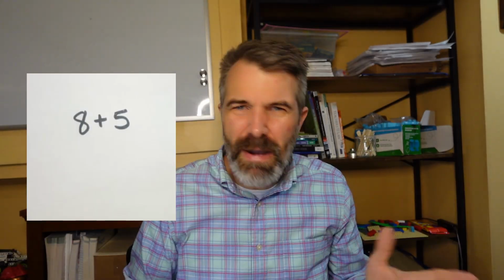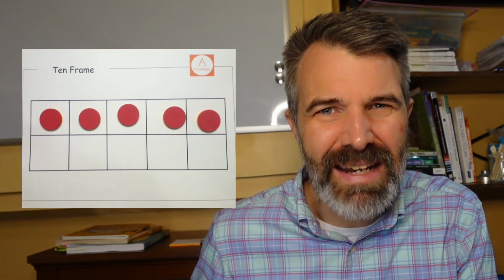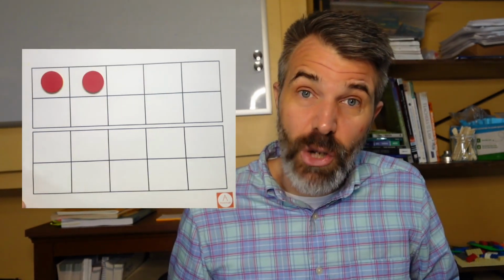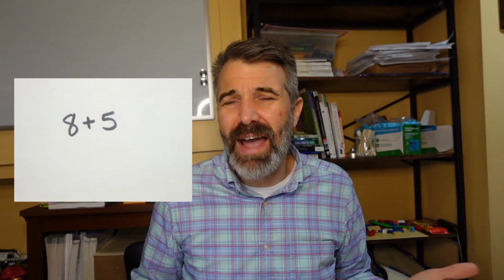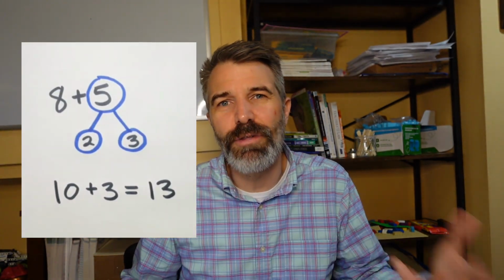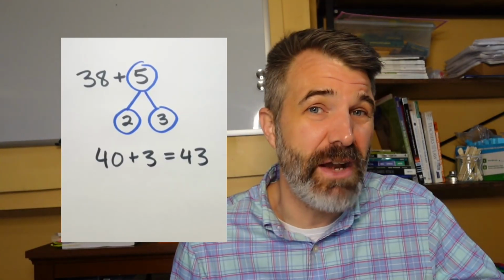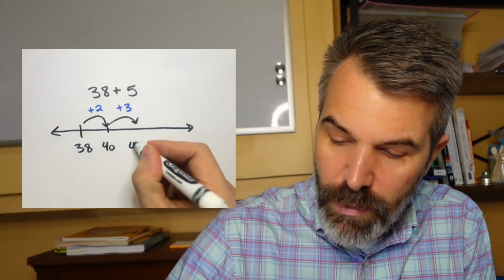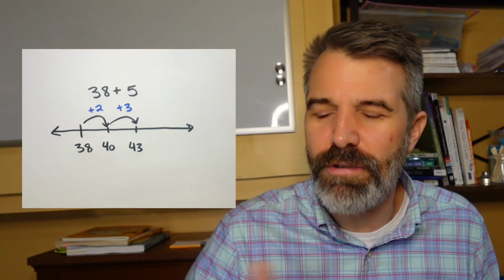Why First Grade Math Looks So Confusing (And Why It’s Actually Better)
Does it feel like first grade math has become unnecessarily complicated? In this video, we’re breaking down the "Make a Ten" strategy to show why modern math focuses on number sense rather than just rote memorization.

We start by looking at number bonds and ten frames to solve simple problems like 8 + 5, then show how that exact same logic applies to larger numbers like 38 + 5. By establishing 10 as an "anchor," students build a foundation for mental math that many adults use intuitively without even realizing it. Whether you are a parent trying to help with homework or a teacher looking for ways to explain "friendly numbers" and number lines, this video will help bridge the gap between "new math" and real-world logic.

Timestamps
0:00 Why is first grade math so confusing?
0:28 What does it mean to make a ten? (Using Ten Frames)
1:33 How number bonds simplify addition
2:17 Using the 10 anchor for larger numbers
2:44 Adding with number lines and "Friendly Numbers"
3:45 Why adults already add this way